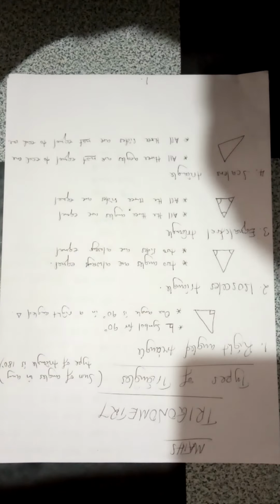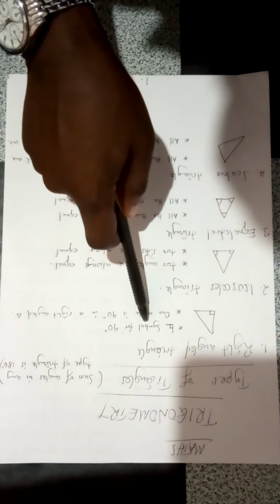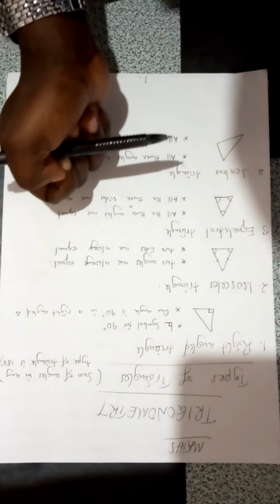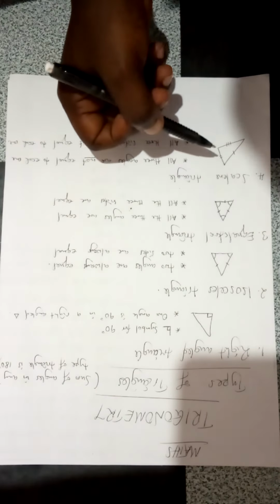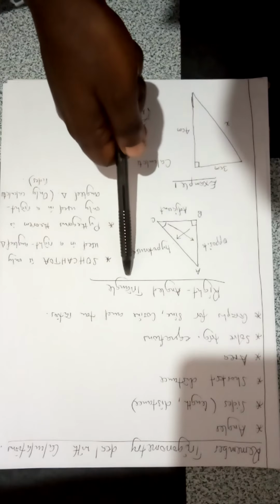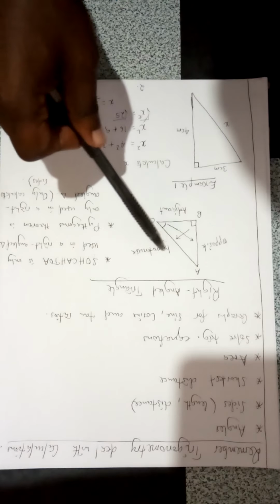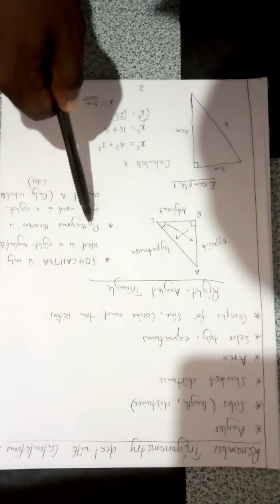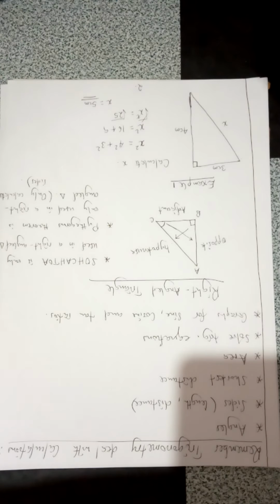March 14, 2020